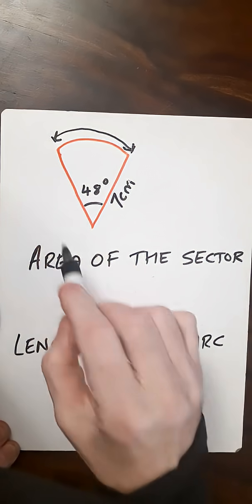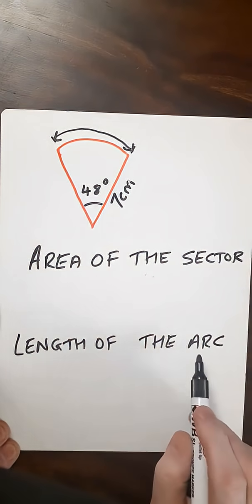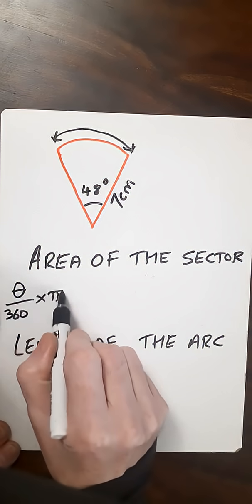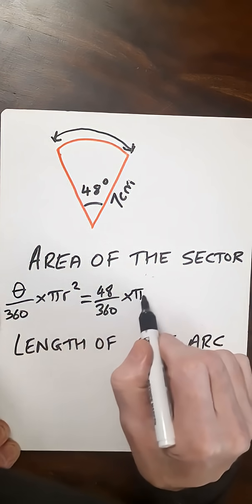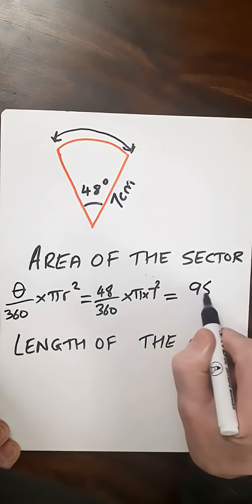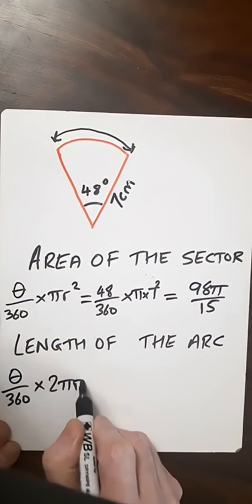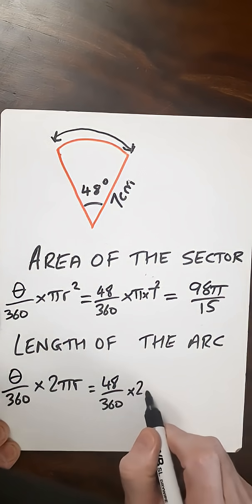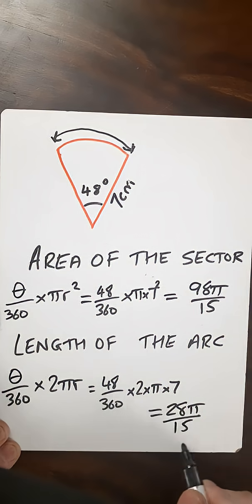Sector Geometry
Sector of a Circle
Calculate the Arc Length and Area of the Sector
radius is 7cm
angle is 48 degrees
L=(theta/360)*2*pi*radius
A=(theta/360)*pi*radius^2